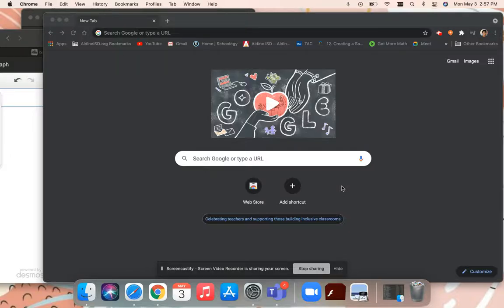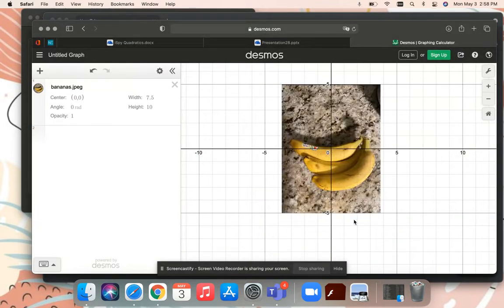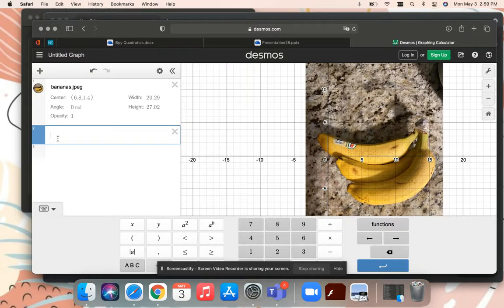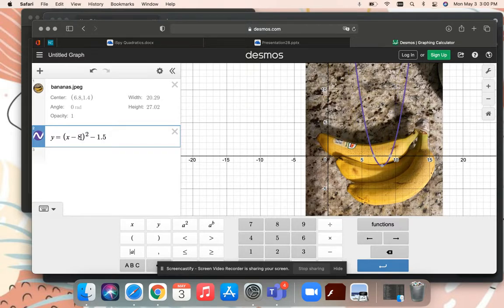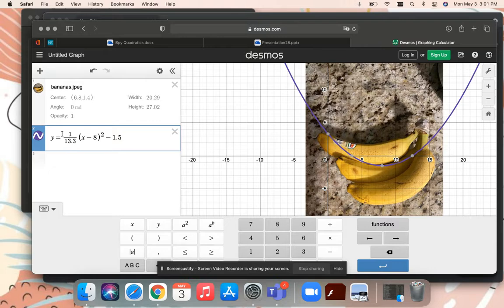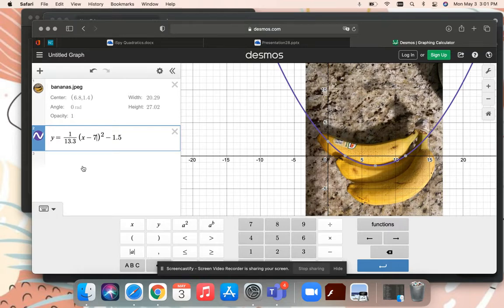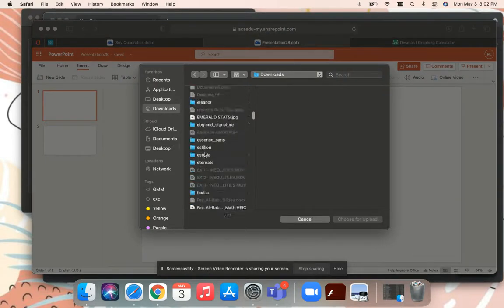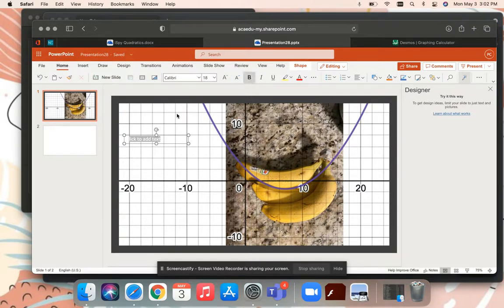iSpy Project Pt. 1